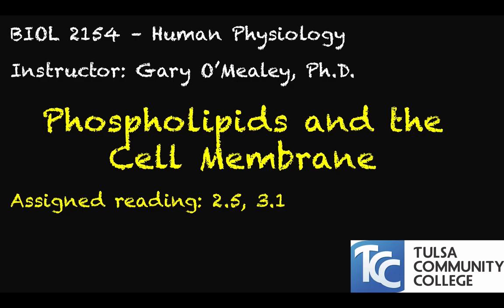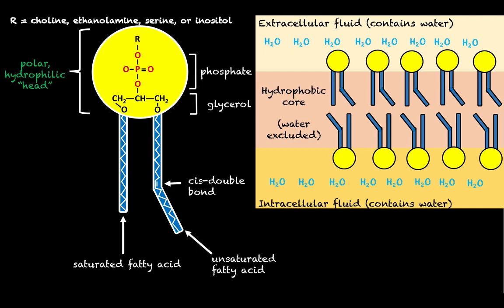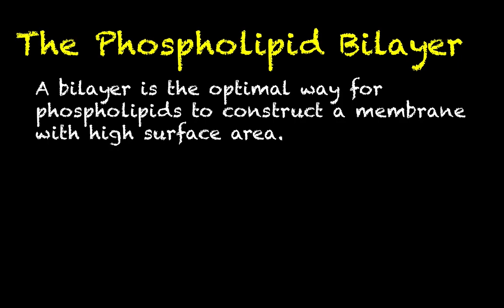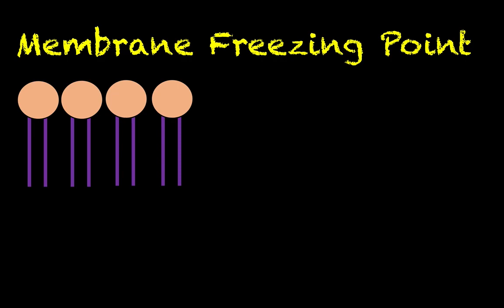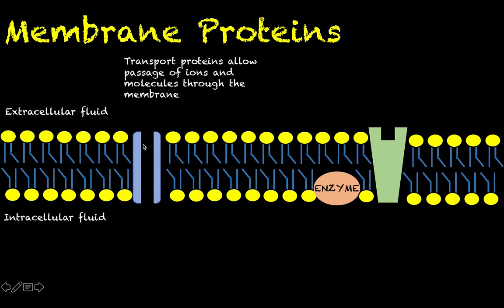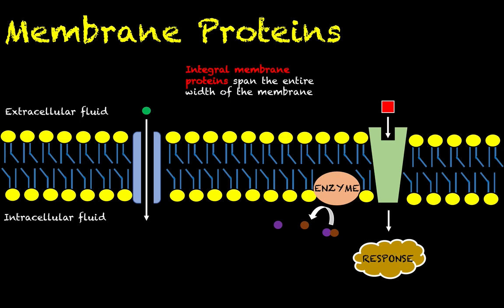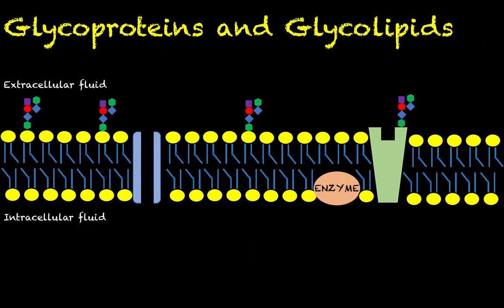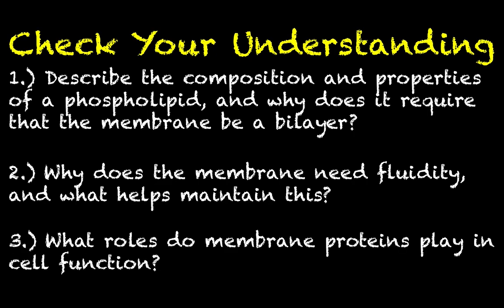Human Physiology # 17 - Phospholipids and the Cell Membrane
In this video I review phospholipid structure and discuss the composition of the cell membrane.